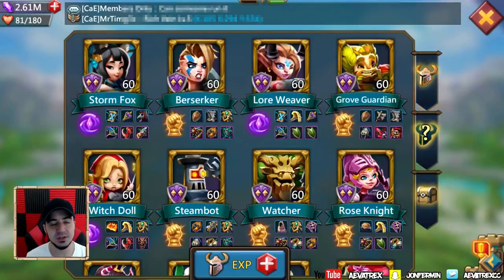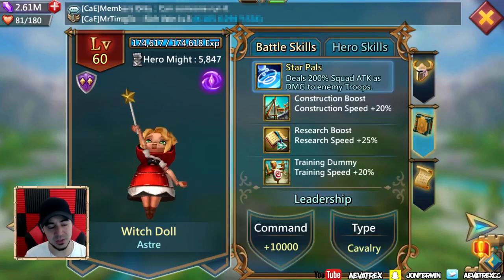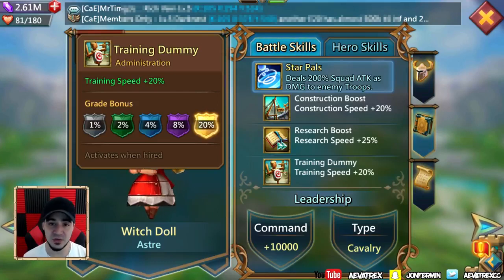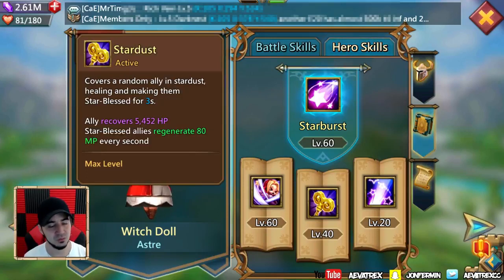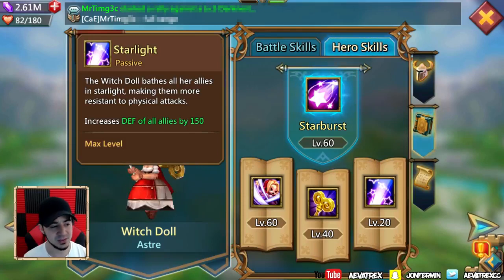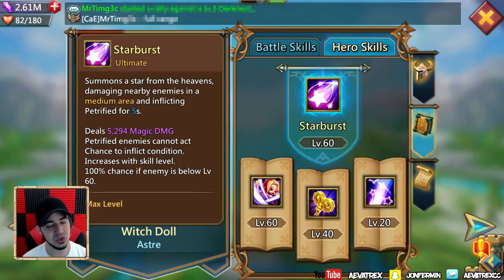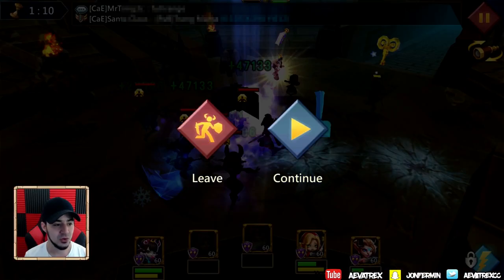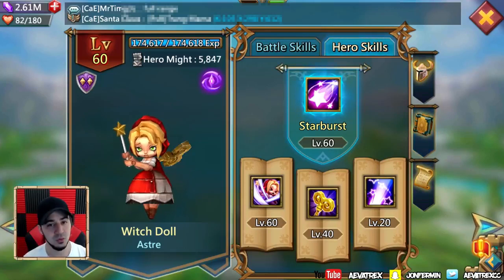09 - Witch Doll Hero Review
Witch Doll is a beast in Colosseum? But she looks so harmless...